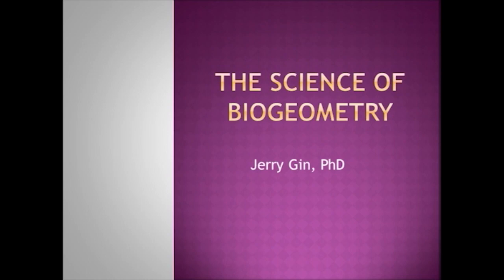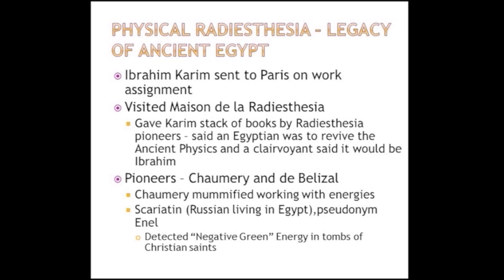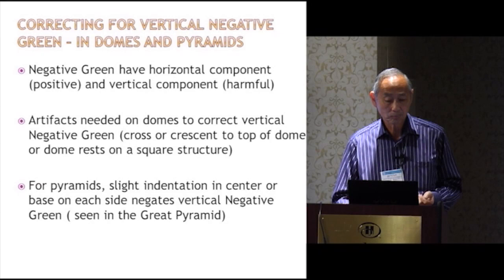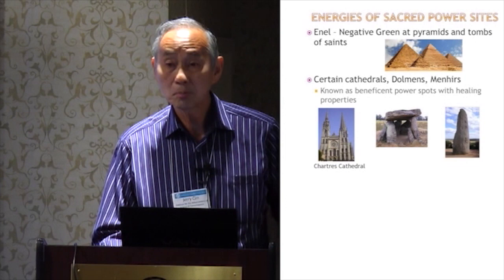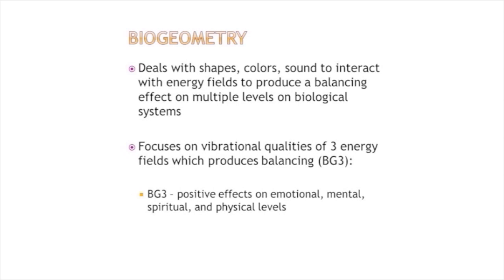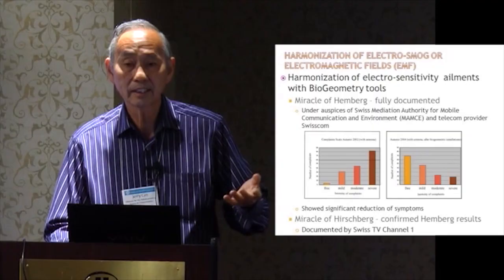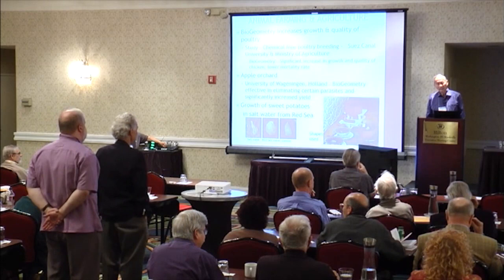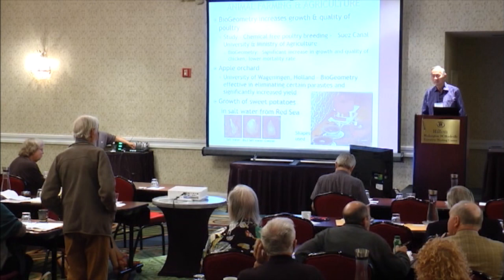The Science of BioGeometry | Jerry Gin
The Science of BioGeometry
Jerry Gin
Institute for the Advancement of Science and Consciousness (I-ASC)

In a world where we are continuously impacted by the environment, often in negative ways, it would be ideal to be able to neutralize those negative energies to reduce their effects on us. One such source is harmful radiation from electromagnetic fields (EMF) all around us. Then there are the toxins in the air and water, pesticides and antibiotics in foods, and the microbes in the air and the environment. All of the negative components of the environment have the potential to cause a wide spectrum of diseases. BioGeometry is a science which offers a possible solution.

Dr. Ibrahim Karim, founder of BioGeometry, built upon the work of French radiesthesia scientists and found the energies which contribute to health in biological beings. He defines BioGeometry as “the science of establishing harmony between biological fields and their environment, through the use of design, language of color, form, motion and sound.” We are all receptors of the “quality of physics” from an energetic perspective — we see electromagnetic radiation in the range of 400 to 700 nanometers and call this color; we hear compression of air waves and call this sound; we feel with our skin via sensors that transmit signals to our brain; the same can be said of all of our primary senses. Sound and color and all energies are related through resonance. Dr. Karim discovered that harmonics of three energies, called BG3, were beneficial to health of humans, animals, and plants. He discovered ways to create these energies and studied the beneficial effects of the energies on diseases such as hepatitis, reversing EMF sensitivity, growing plants without pesticides, and raising chickens without use of antibiotics. This talk gives an introduction to BioGeometry and the studies that have been conducted.

Jerry Gin is Chairman of I-ASC (Institute for the Advancement of Science and Consciousness), the home of FMBR. He is founder and President of Nuvora, Inc., a company with products and technology for sustained delivery of ingredients in the oral environment (Salese for dry mouth and Dentiva for oral health). He is also founder and Chairman of Livionex, a company with a new technology to treat inflammation and remove biofilms (Livionex Dental Gel). His previous companies include being founder and President of Oculex Pharmaceuticals (drug delivery for the eye) and ChemTrak (home cholesterol test). He has been in corporate positions at Dow Chemical and Syntex Pharmaceuticals. His PhD in Biochemistry is from UC Berkeley, MBA from Loyola College, and BS in Chemistry from U of Arizona.

Recorded at the 34th annual SSE Conference  in 2015 at the Hilton Washington DC/Rockville hotel.

Special thanks to our Patreon Explorers for providing the support we need to keep our video content freely available online: Dr. CMC Toporow, Kathleen Erickson, Mark Crewson, Mark Urban-Lurain, and Roger Nelson.

Want to support our commitment to open access scientific research?

Or take your support of our 501(c)(3) nonprofit even further by becoming an SSE member